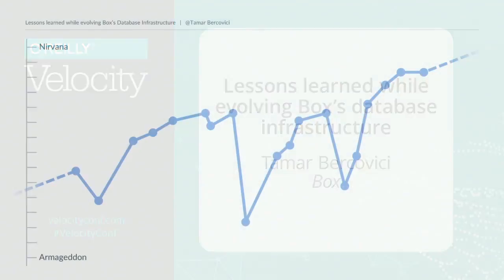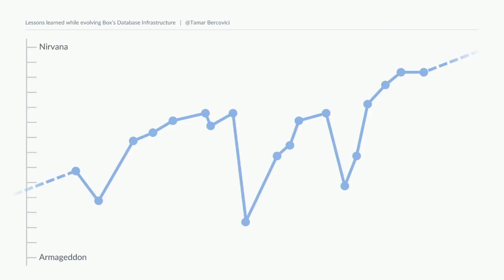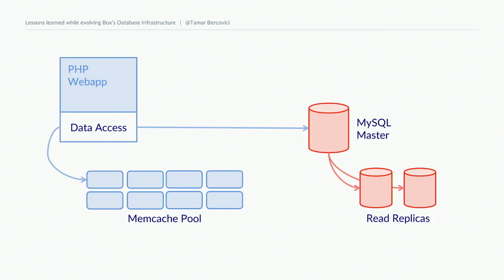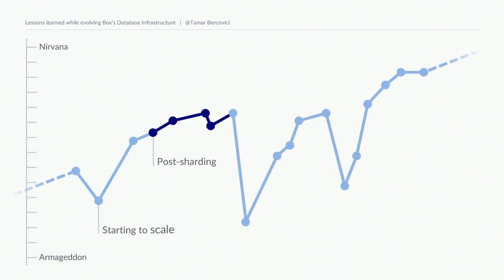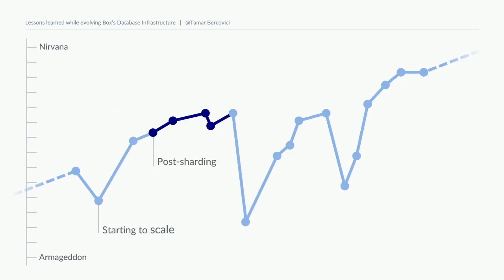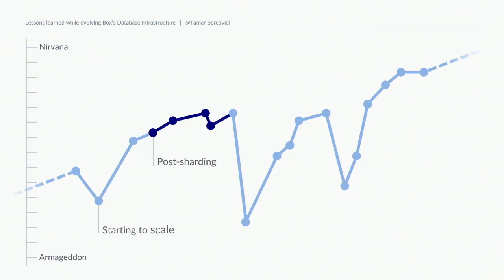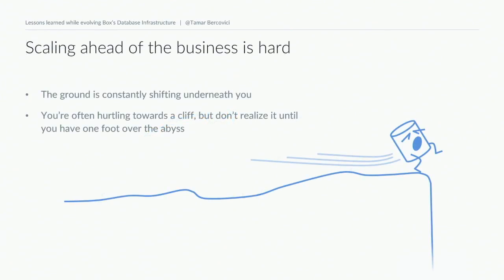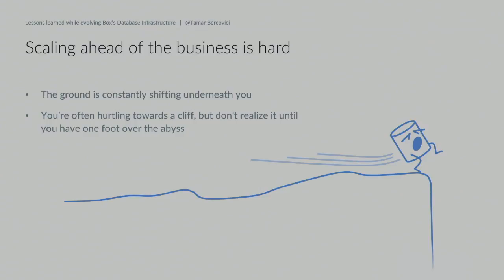Lessons learned while evolving Box’s database infrastructure - Tamar Bercovici (Box)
When Tamar Bercovici joined Box, the entire platform was running on a single MySQL DB host fronted by a simple pool of memcached servers. Tamar details how the team has evolved the Box database stack to handle an ever-growing query load and dataset. It now comprises hundreds of servers serving millions of queries per second over hundreds of billions of data records.

Join us in person at the O'Reilly Velocity Conference to learn to build and manage performant, distributed, resilient, and highly available websites and applications.